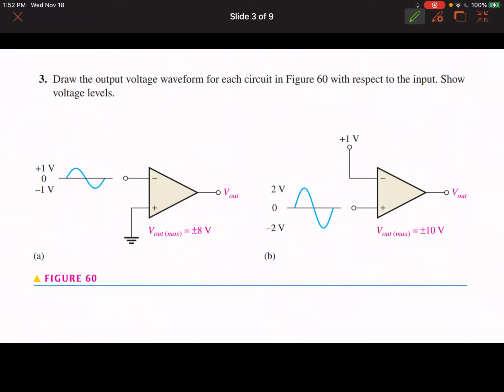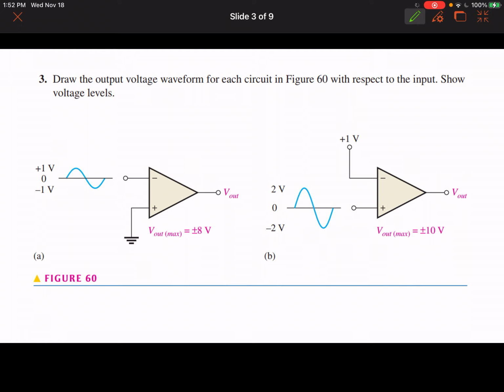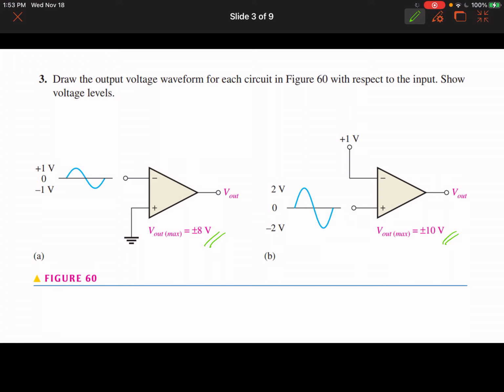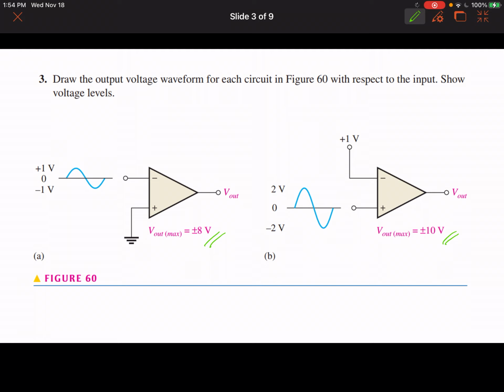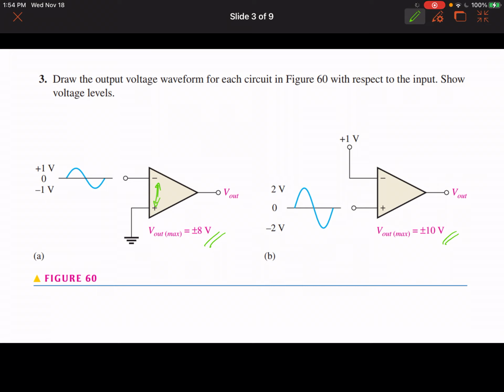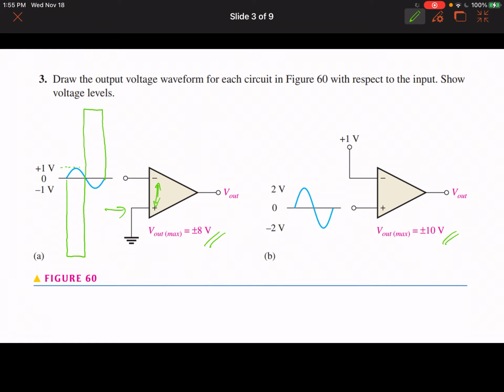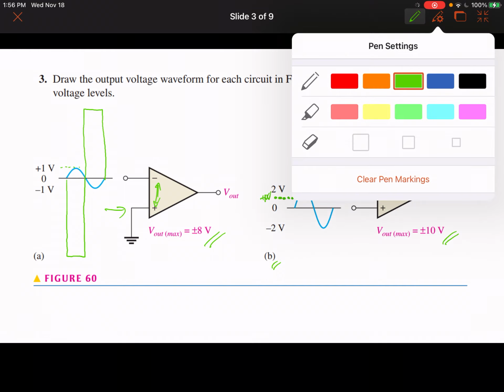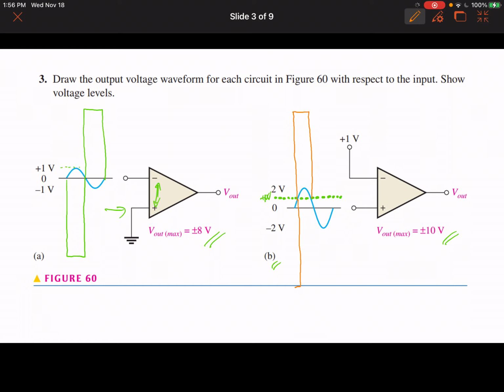Exercise 3 - Comparator